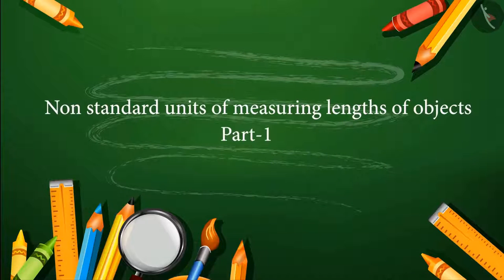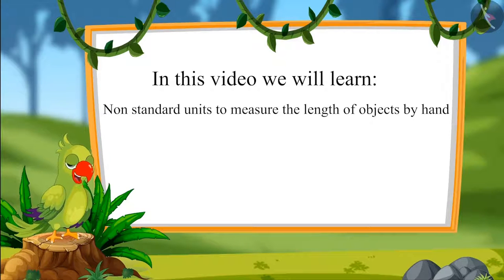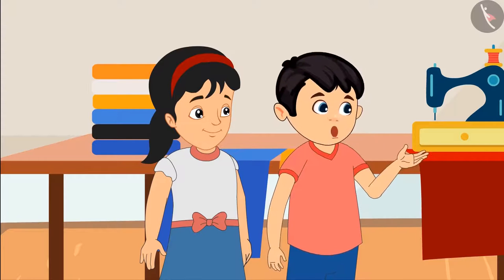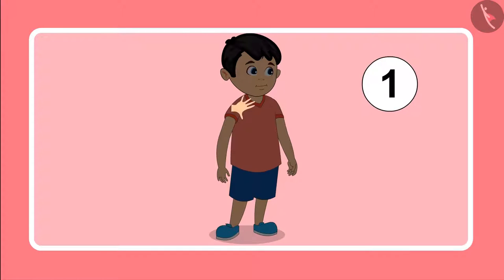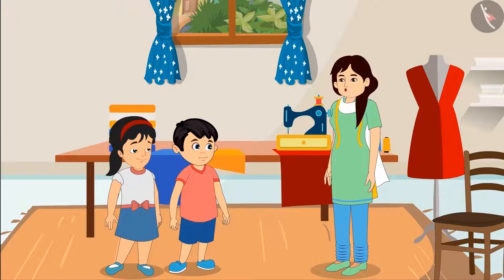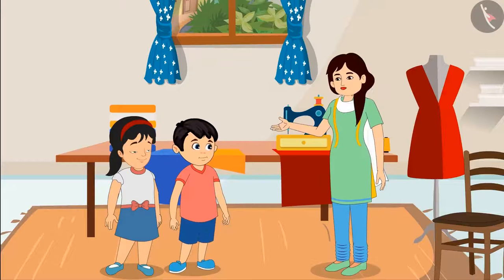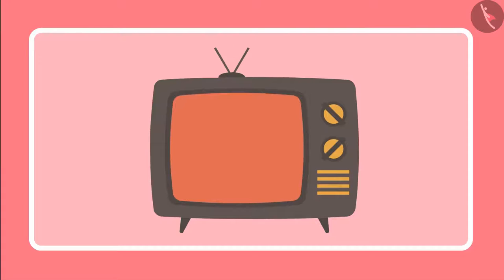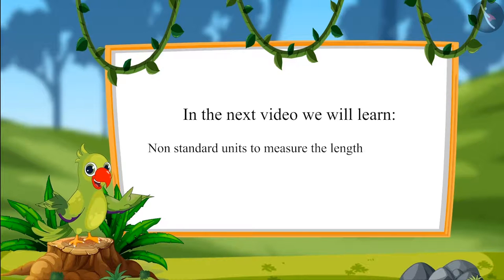Measurement of length by using non-standard units | Part 1/4 | English | Class 1